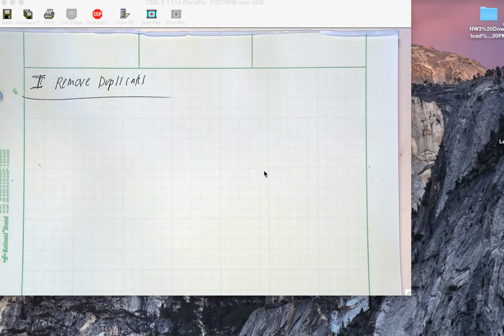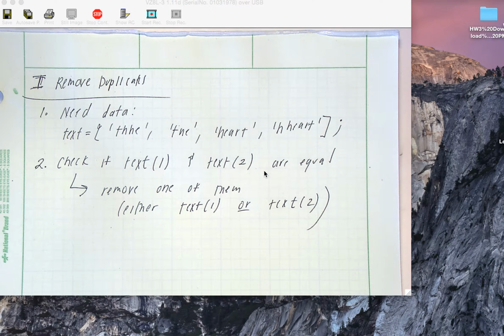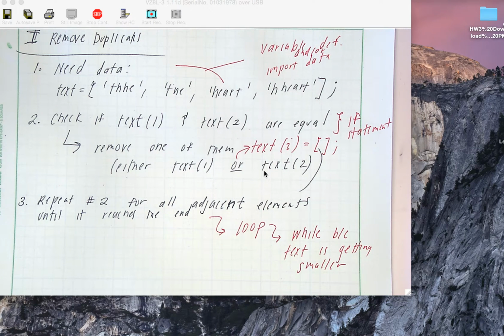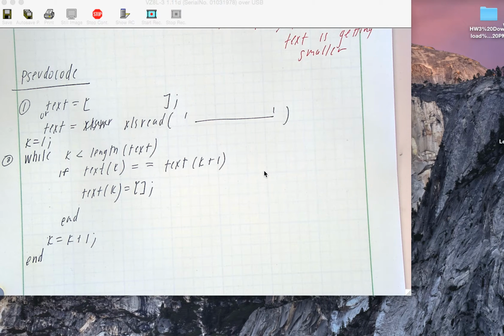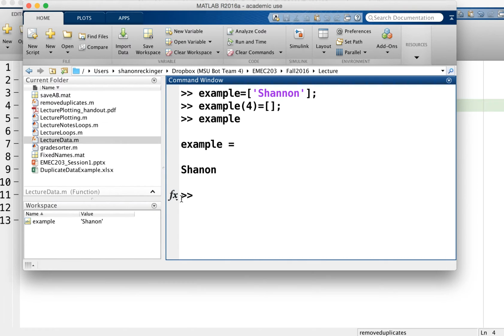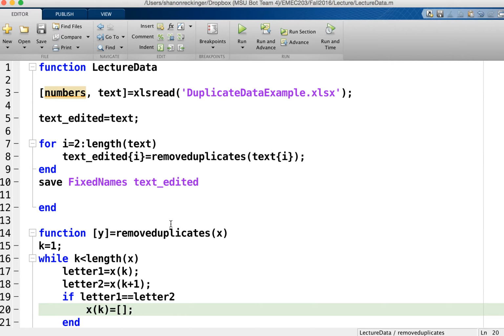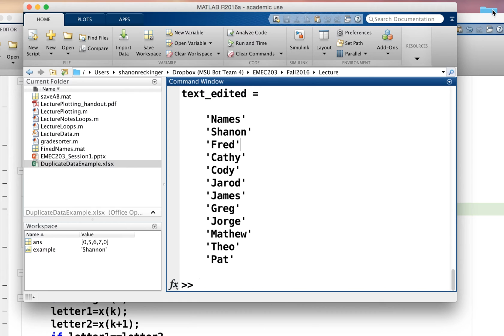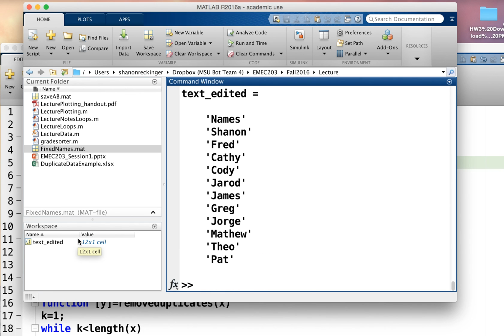Example - Remove Duplicates